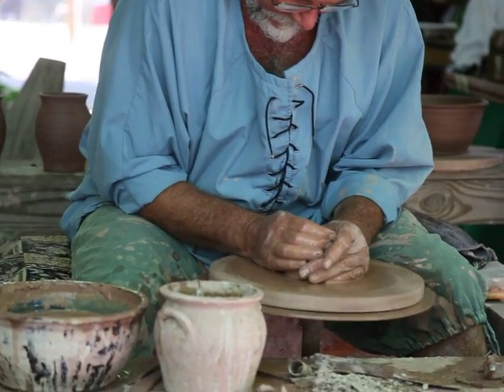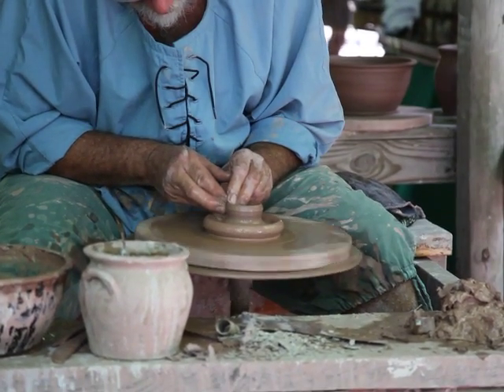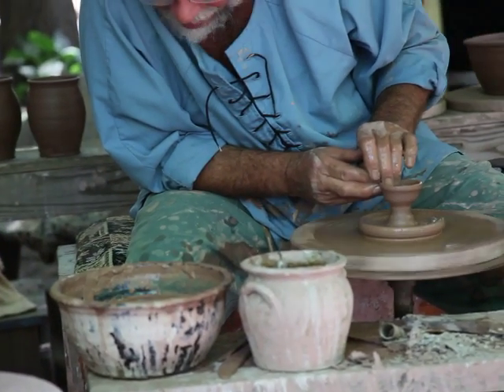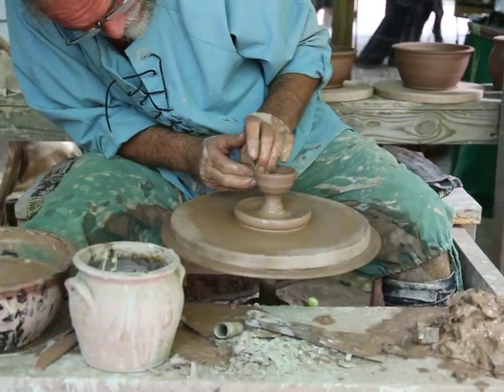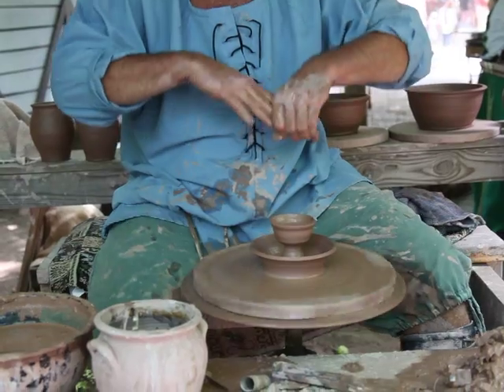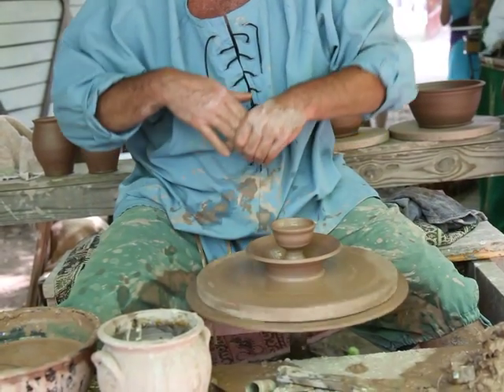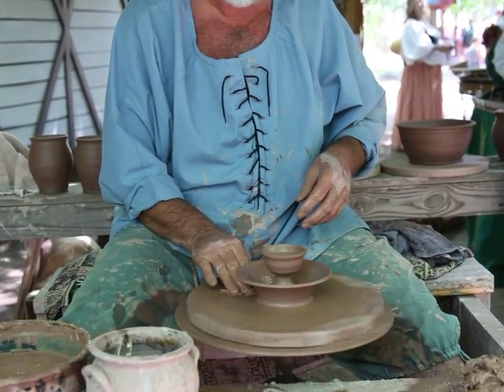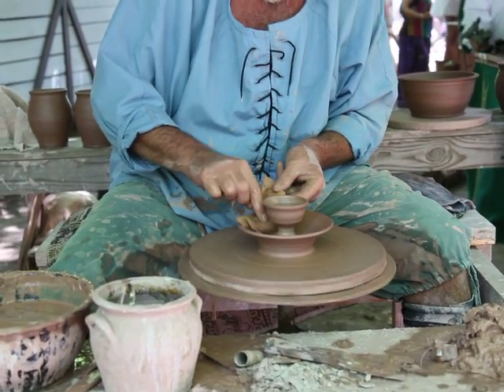Candle holder made by Mark Presher Master Potter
Pottery by Mark Presher at the Sterling Renaissance Festival.  Done on a kick wheel.